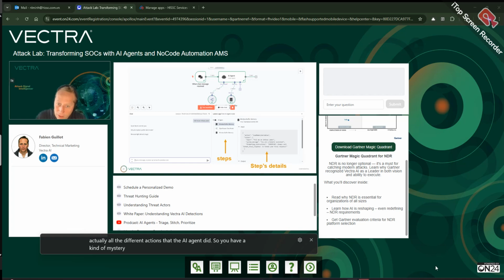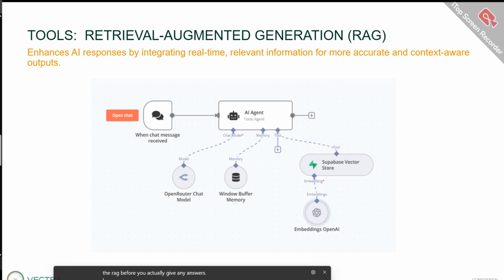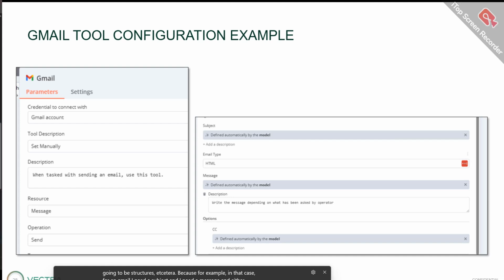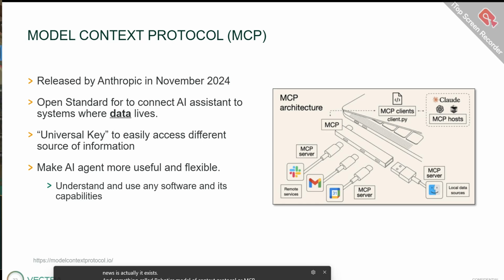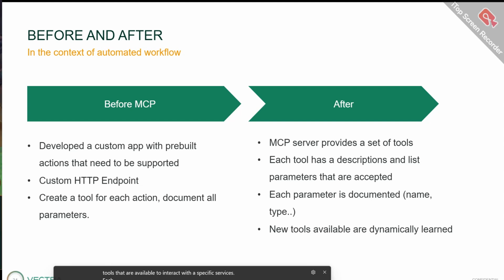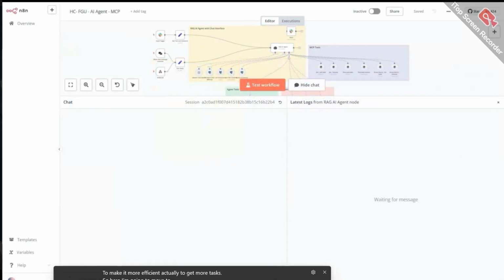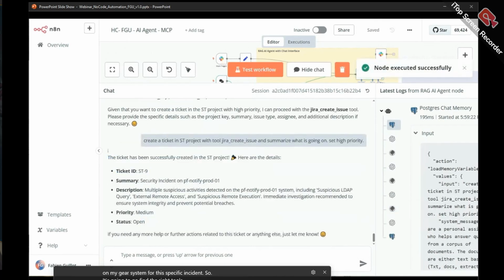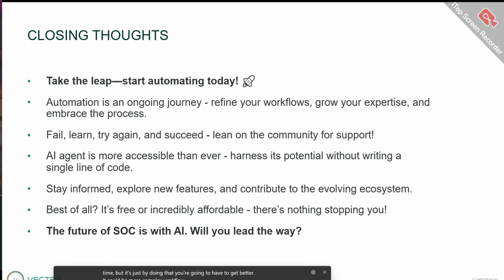Vectra AI - Automation AI SOAR